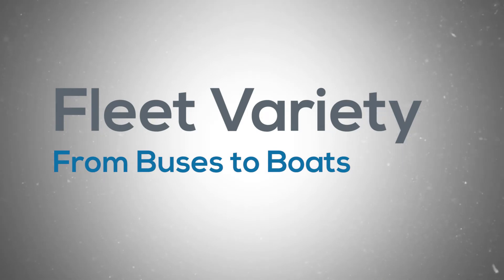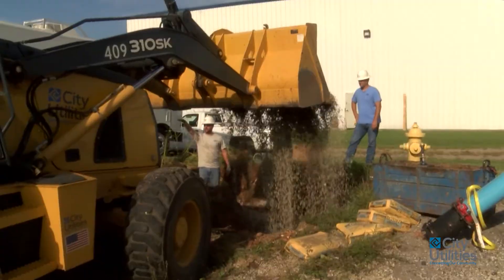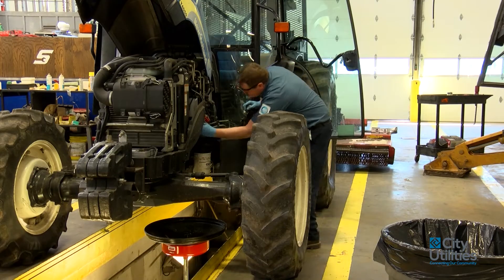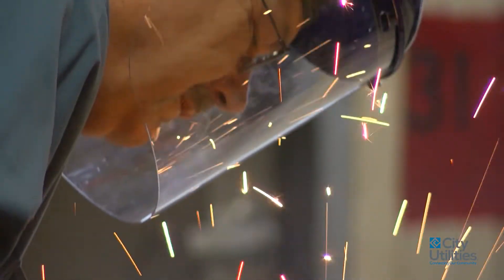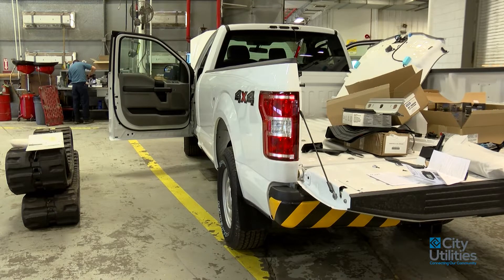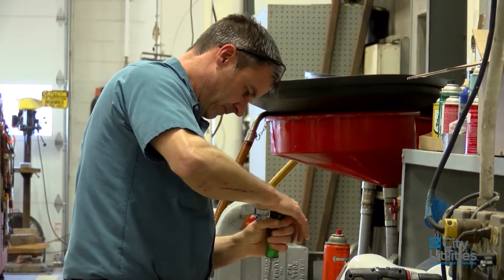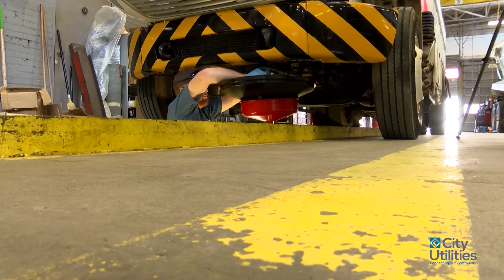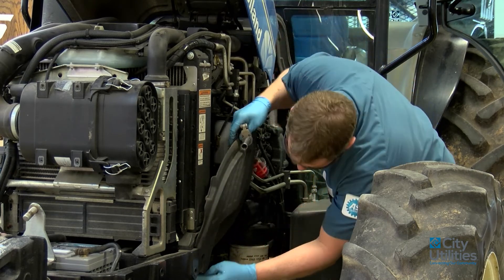From Buses to Boats | CUrious